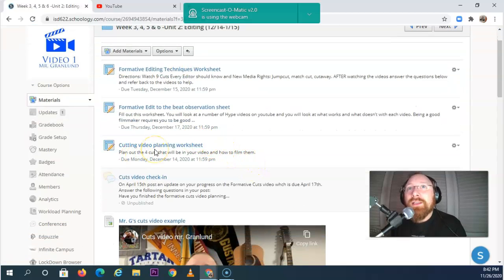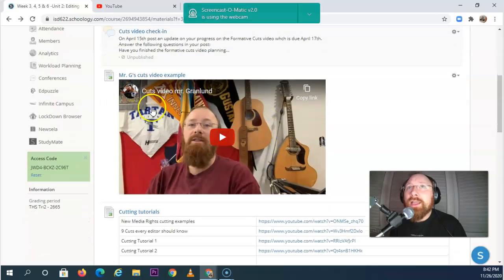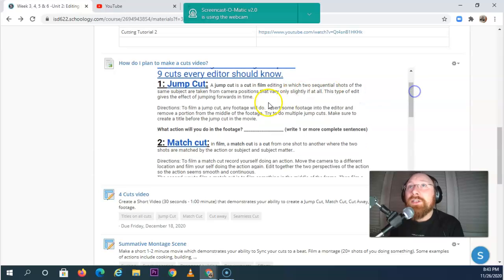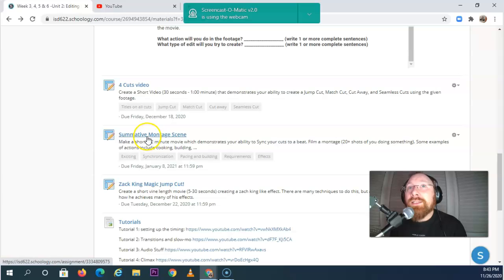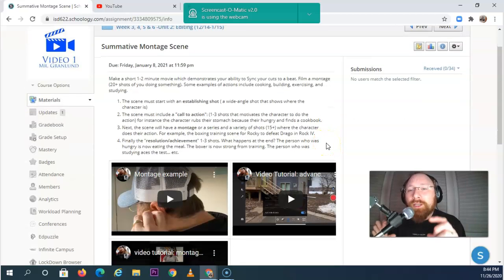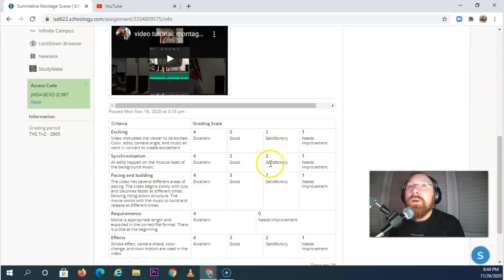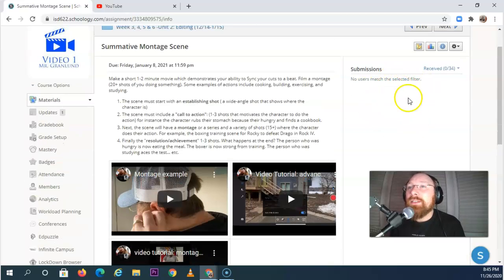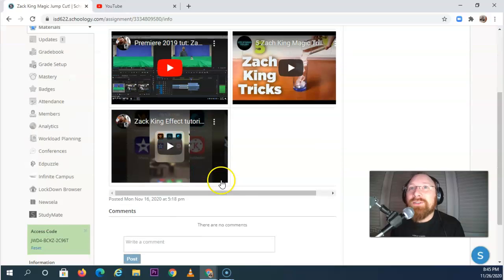Video 1 Unit 2 overview